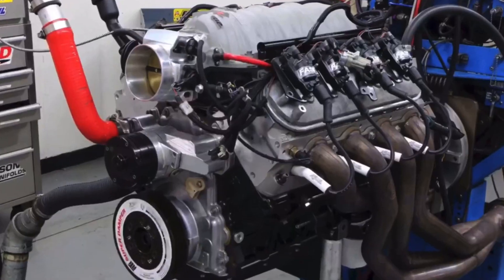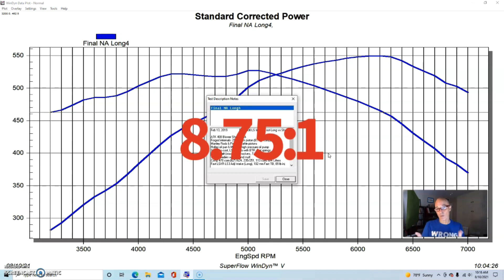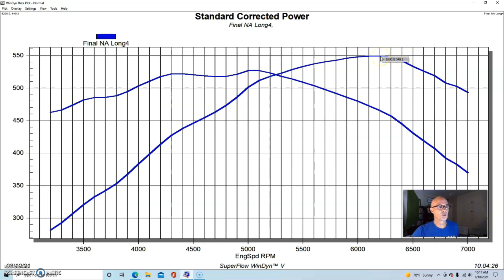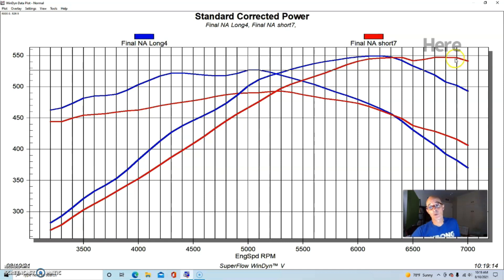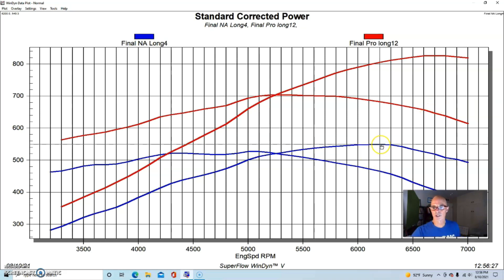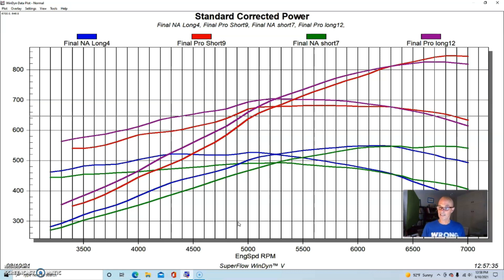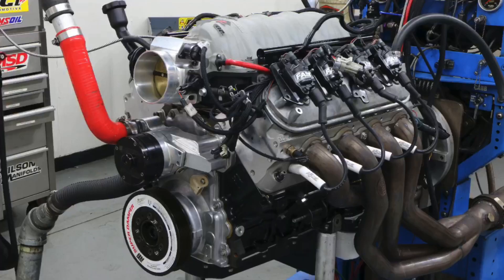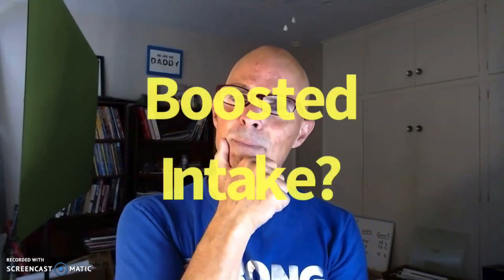SUPERCHARGED 408 LS STROKER INTAKE TEST (LONG VS SHORT)-NA AND BOOSTED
WHAT IS THE BEST LS INTAKE? DOES BOOST MAKE A DIFFERENCE? CHECK OUT THIS VIDEO ON THE DYNO TEST OF A (BOOST READY) 408 STROKER, BOTH NA AND WITH A PROCHARGED DISC (AND ATW INTERCOOLER). AFTER RUNNING THE MOTOR NA AND SUPERCHARGED, WE THREW IN AN INTAKE TEST, COMPARING LONG AND SHORT RUNNER VERSIONS OF THE FAST LSXR INTAKE. DOES THE CHANGE IN INTAKE RUNNER LENGTH WORK THE SAME UNDER BOOST ON THE 408 STROKER LS?